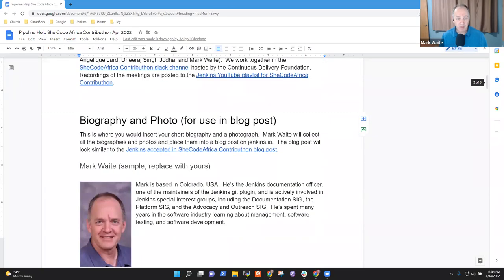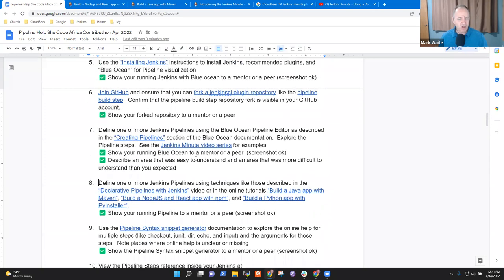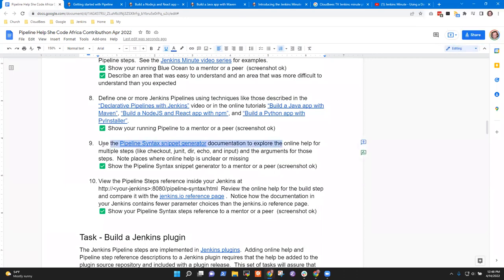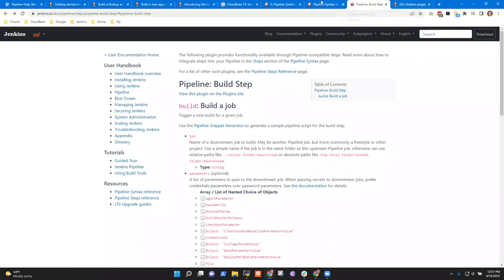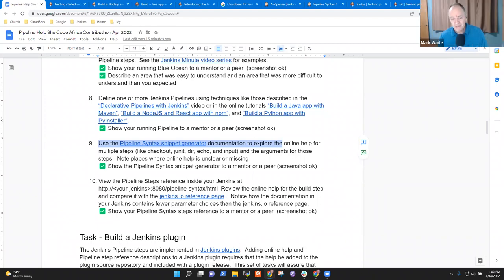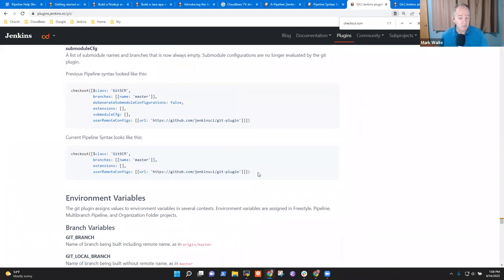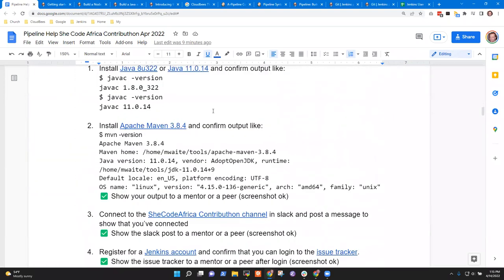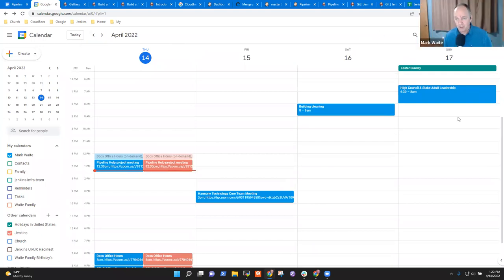2022 04 14 Pipeline Help Project